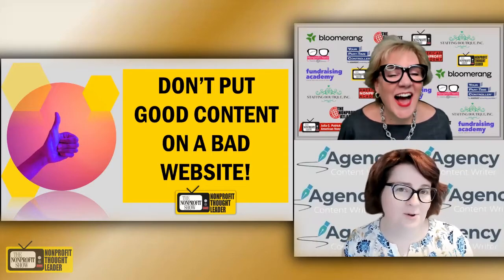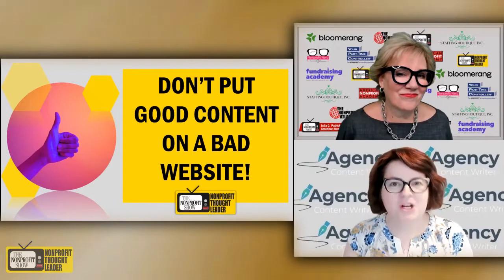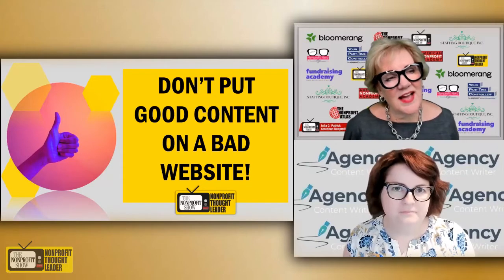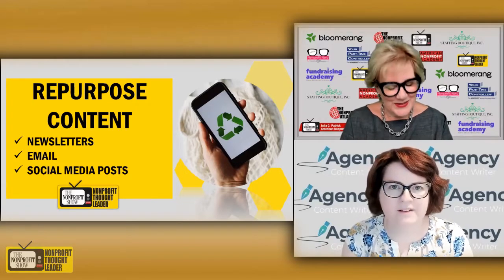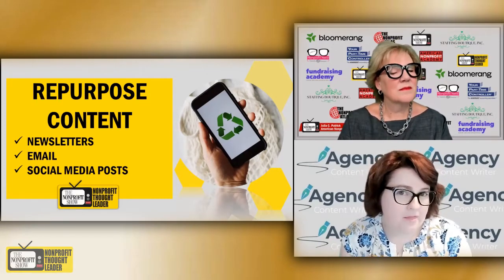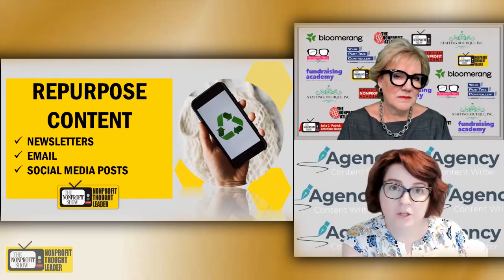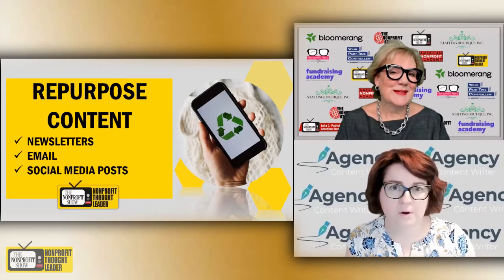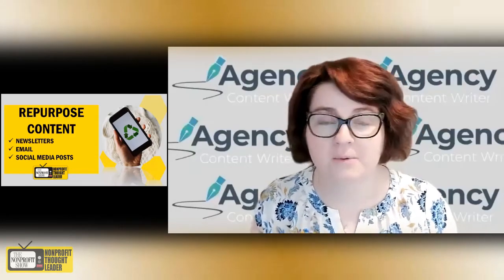Blogging Best Practices for Nonprofits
Anne McAuley Lopez drives us through a super sharp series of Best Practices for proper and effective blogging.  Nonprofit's focus on their real target audiences, the re-use of content and putting good content on a good website are a few of this sector Thought Leader's pointers! Great episode.  / . . .This is a recent episode of The Nonprofit Show --the Nation’s daily live streaming broadcast where the Nonprofit and Social Impact Community comes together. Each weekday the hosts and their guest experts cover current topics-- from money to management to missions.

Thanks to our generous nonprofit sector supporters you will find over 300 special learning episodes focused exclusively on nonprofits and social impact.

The American Nonprofit Academy provides our Nation’s nonprofit social impact community collective News, Inspirations, and Training.
If you lead or work for a registered nonprofit 501(c)(3), social impact or service organization, or are thinking of starting a nonprofit--, The Nonprofit Show is an excellent resource of current nonprofit information and operating strategies to make your social impact amazing. Each weekday there are new guest experts and thought leaders on the fast-paced 30-minute LIVE show—with topics ranging across nonprofit boards, foundations, grant funding, volunteer managers, donor relations, fundraising experts, NPO marketing, grant writers, philanthropy donors, nonprofit legal and tax professionals, CFRE info, nonprofit software and nonprofit apps providers, Nonprofit CRM programs, charity tax expertise, virtual galas, charity auctions, online nonprofit charity event programs, social impact strategic planning, fundraising and fund development, fiscal sponsorships, capital campaigns, community impact analysis, donation management, nonprofit jobs, nonprofit HR, nonprofit classes and training, global NGO organizations, as well as nonprofit sector Thought Leaders.